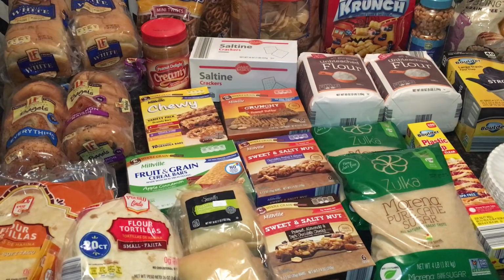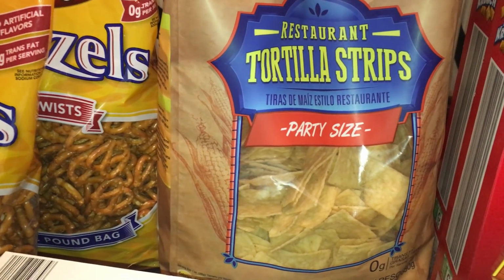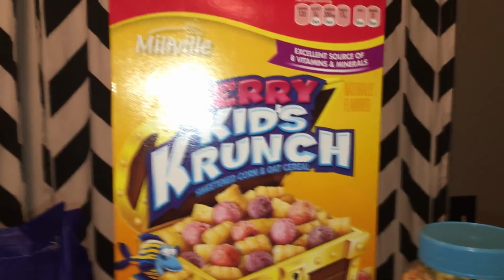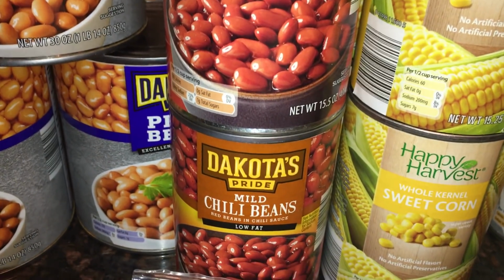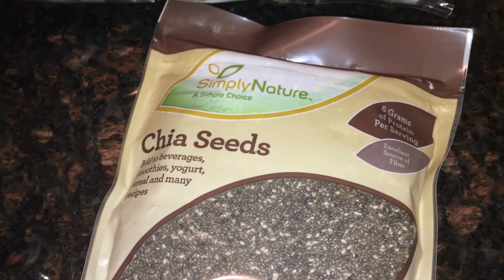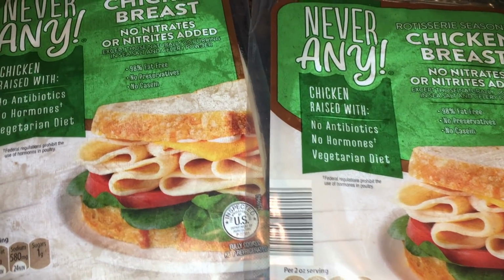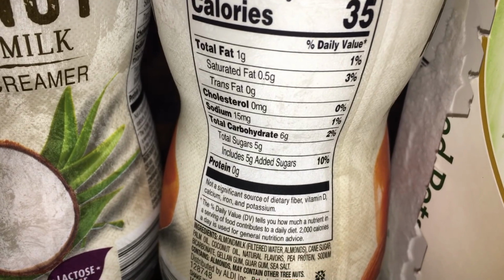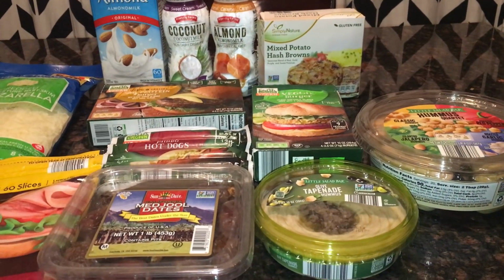HUGE GROCERY HAUL!!! | MONTHLY Shopping haul from ALDI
SO we are switching it up this month and shopping for the WHOLE MONTH! ↓↓↓↓↓↓ Click for more info ↓↓↓↓↓

Total spent ( including non food items) $189.34

Menu plan for week:
Spaghetti with tomato sauce
veggie burgers and rice
Mexican rice bowls
Pasta Fagioli ( Previously made freezer meal)
Pancakes
Pizza

Use this link and get $15 off your first order!!

Here are some ways to save money while shopping online.

Also sign up for EBATES AND GET A $10 GIFTCARD and a percentage back on  many other online stores!! Click this link:

grocery haul
Aldi
vegan
housewife